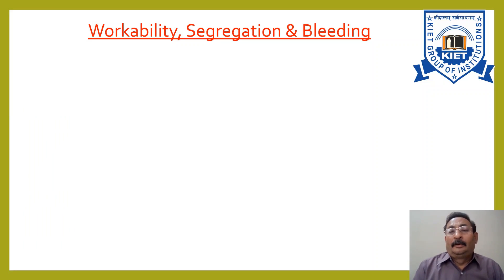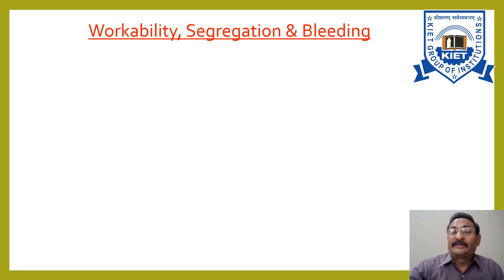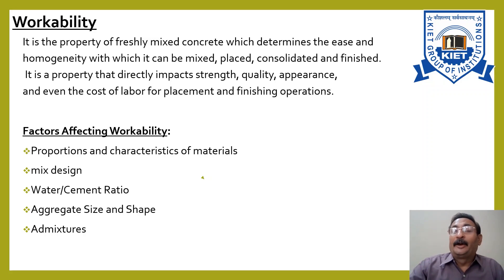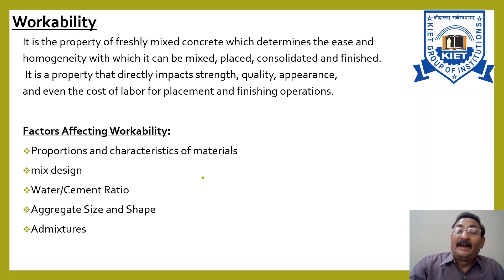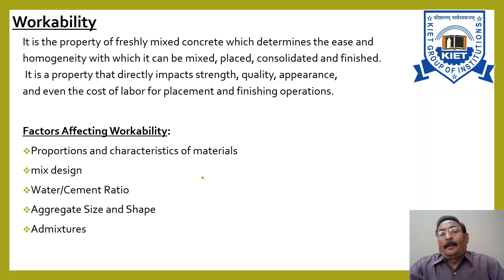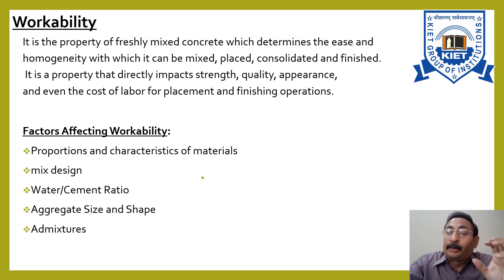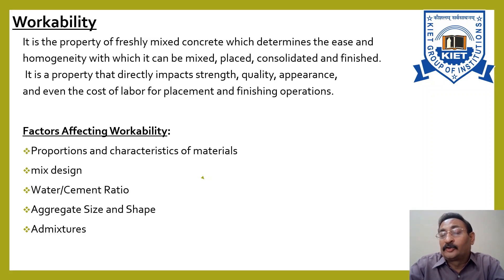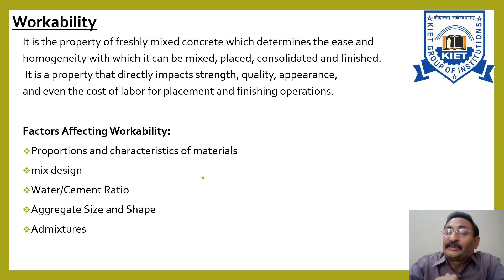Concrete Production-III(B) | Concrete Technology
B.Tech_CE_5sem | Concrete Technology | Concrete Production-III(B)